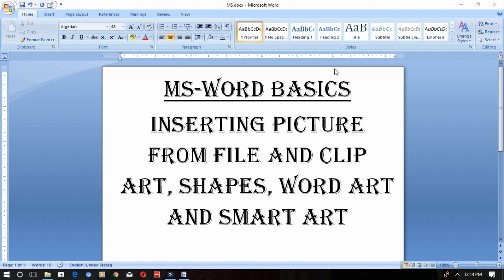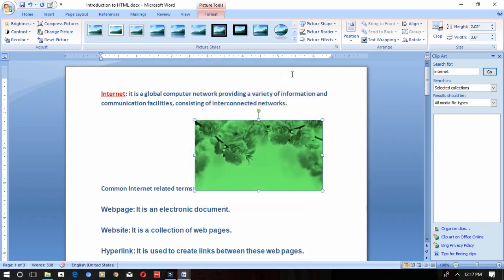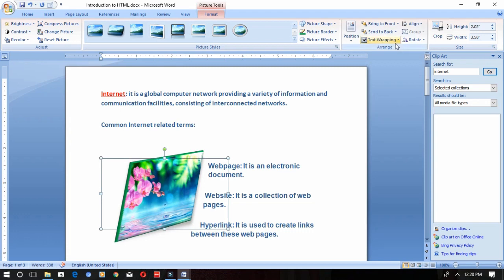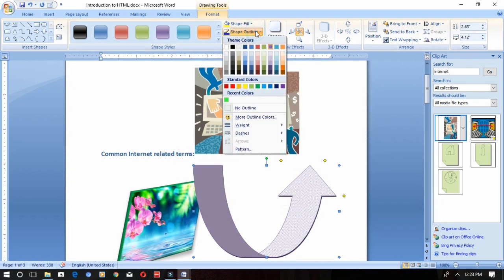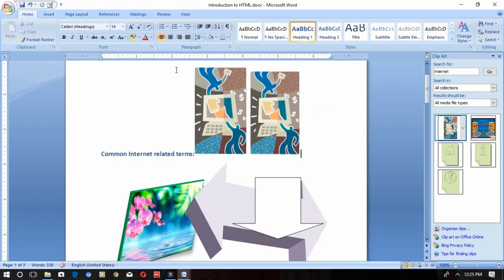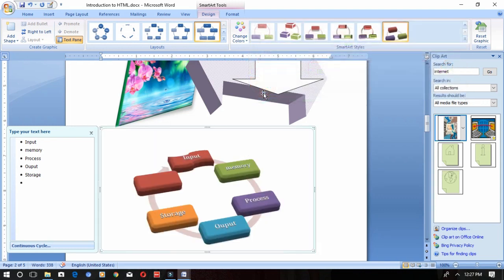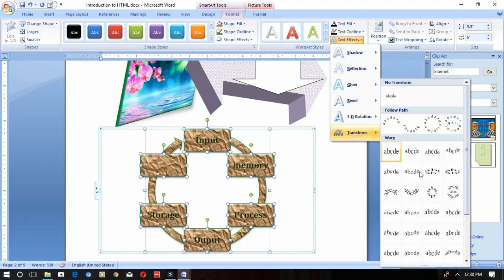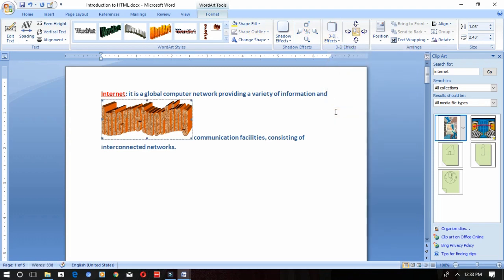MS Word Basics (Inserting Picture from file and Clip art, Shapes, Word art and Smart art)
MS Word Basics (Inserting and formatting Picture from file and Clip art, Shapes, Word art and Smart art).